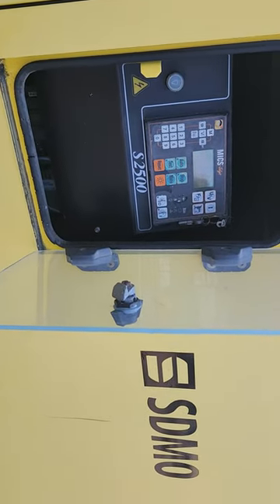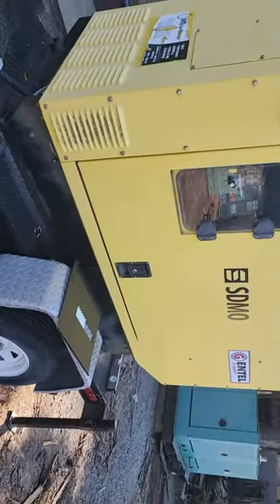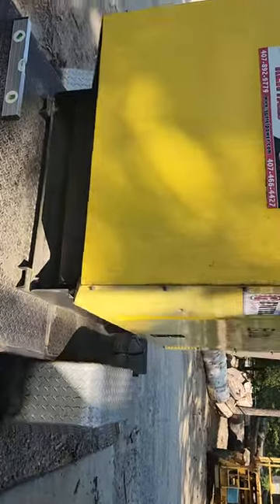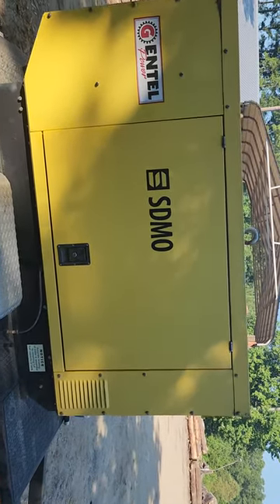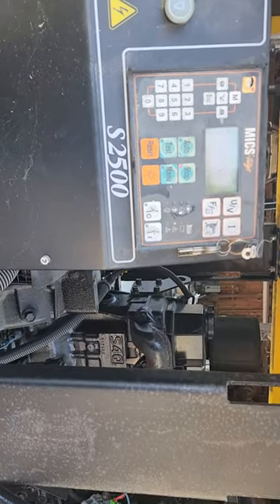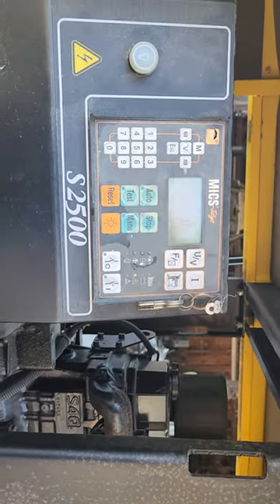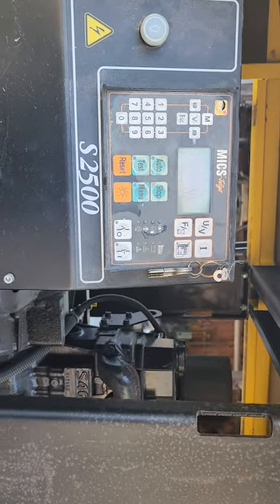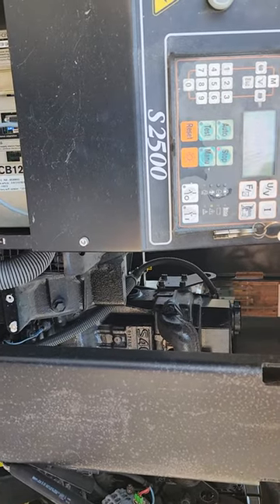SDMO 20KW generator fir Travis Walden